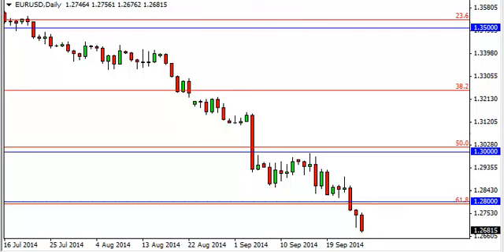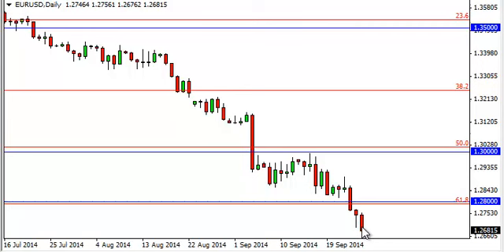EUR/USD Technical Analysis for September 29, 2014 by FXEmpire.com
- September 29, 2014 currency daily technical analysis for the EUR/USD pair. Forex Technical Analysis Forex Fundamental Analysis and Forex Brokers on FX Empire